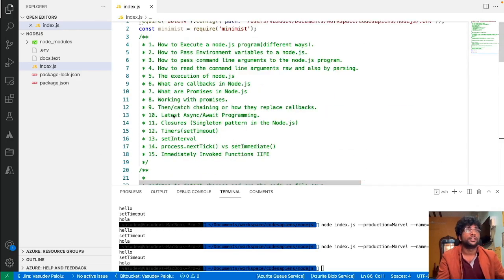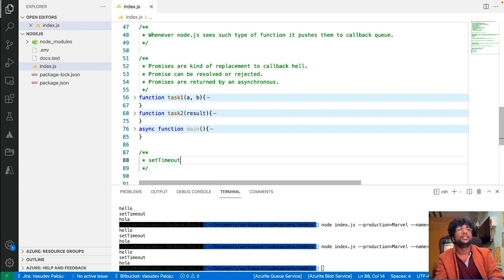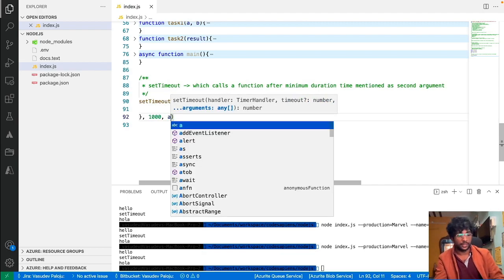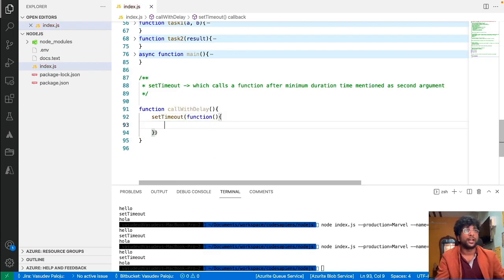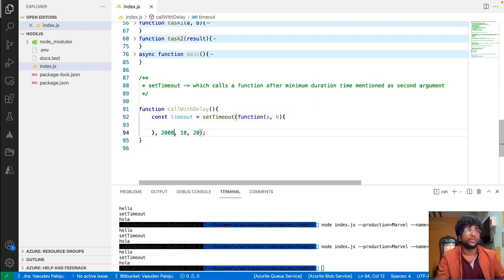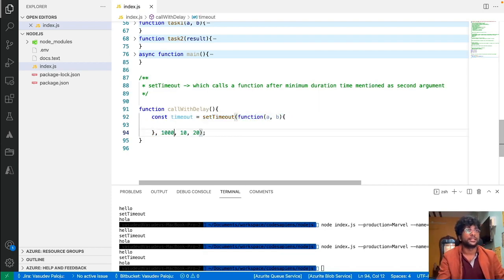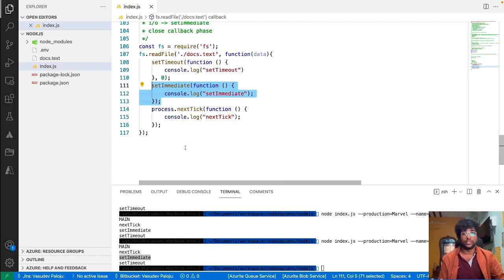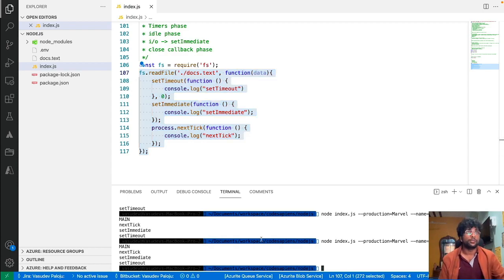#14 setImmediate vs setTimeout vs process.nextTick | NodeJS Bootcamp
What is the order of execution of setTimeout, setImmediate, process.nextTick?

To answer this let’s understand EventLoop.

What is the Event Loop?
The event loop is what allows Node.js to perform non-blocking I/O operations — despite the fact that JavaScript is single-threaded — by offloading operations to the system kernel whenever possible.

Since most modern kernels are multi-threaded, they can handle multiple operations executing in the background. When one of these operations completes, the kernel tells Node.js so that the appropriate callback may be added to the poll queue to eventually be executed.